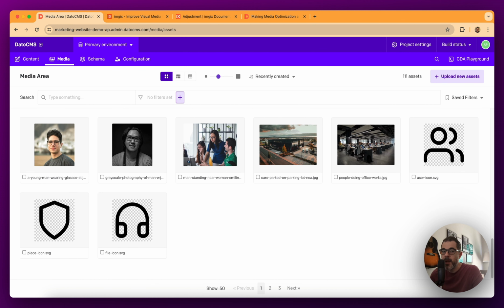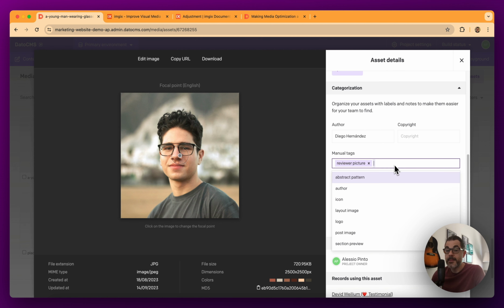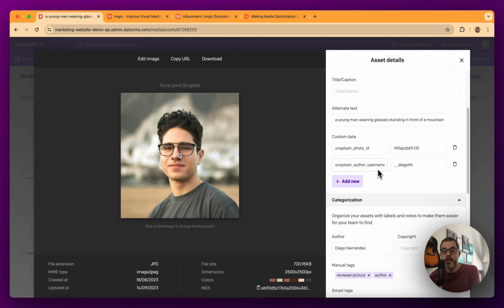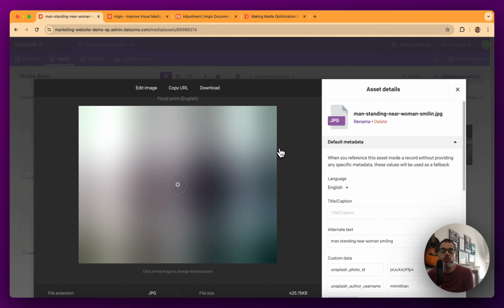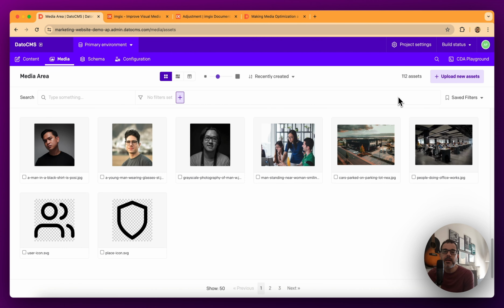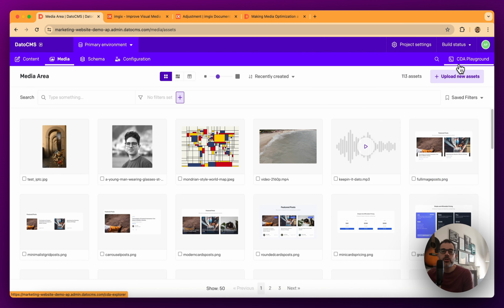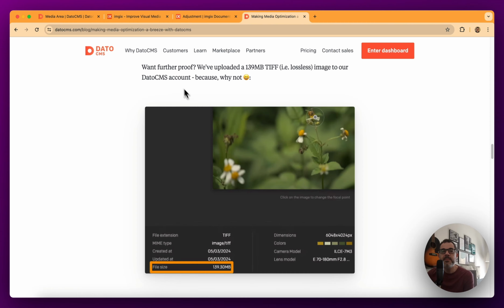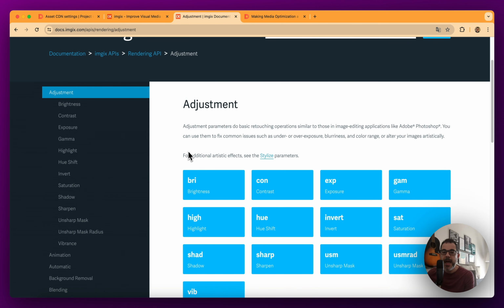Chapter 4 - Digital Asset Management - Images and Image Optimizations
Images are a crucial part of working on projects, and Dato's media area offers some particularly useful asset management capabilities, particularly from an optimization and SEO standpoint.

Each image uploaded has certain metadata management happening under the hood, as well as giving you options to enrich them further:

Files can be uploaded in any format - jpg, png, gif, webp, whatever, AND can be transformed when served to the frontend via the powerful image optimization features offered by our API partner, imgix.

You have complete control on renaming files for SEO purposes, as well as adding in new titles, alt-text, and custom fields for accessibility.

👆and yet, you can set those per locale, not just per file!

We'll also bring in all the fun metadata from the file's EXIF, like any credits, lens details, copyrights, MME type, etc.

In the background we'll extract the dominant color palette for when and if you need to query those for any frontend magic, and we'll also let you select the focal point in the CMS to make sure the images look crisp on all devices.

While we'd auto-tag images with anything that shows up, you can also manually override or add more tags for content purposes

On the dev side, when serving these images, your team can apply powerful transformations to enhance, change quality, change format, set dimensions, crop, and a ton of other stuff (check the docs for deets), so as editors you really don't need to bother manually optimizing things. Got a 300MB AVIF photograph? Just upload it. The frontend will handle serving it as an optimized 50kb webp.

Uploaded something and not happy with it? Don't upload another one to replace everywhere in your content, just Replace Asset from the media area, and we'll make sure it's updated everywhere (note: The asset URL will change though, so something for your devs to keep in mind!)

Dato also offers some basic image editing options in the media area for simple things like rotation, adding filters, markup, and crops, in case you want to get a little creative after dumping images in.

Finally, all DatoCMS projects come with some optimizations on by default. Under your Project Settings you can disable or edit these to apply them across the entire project.